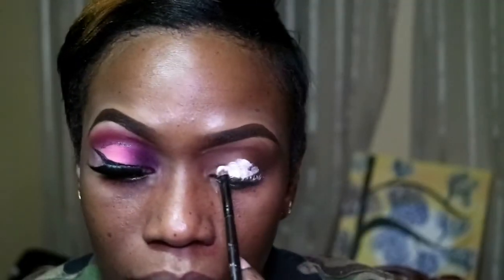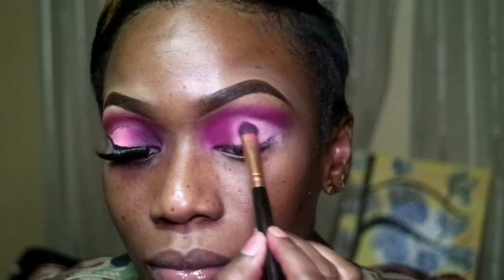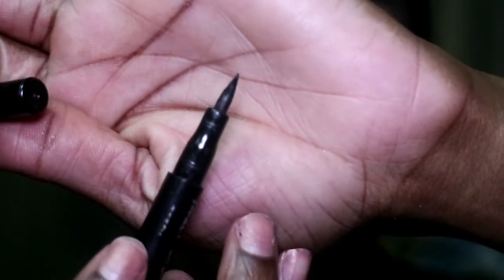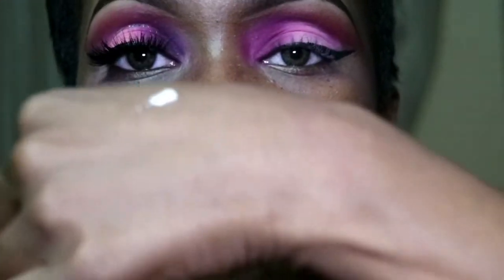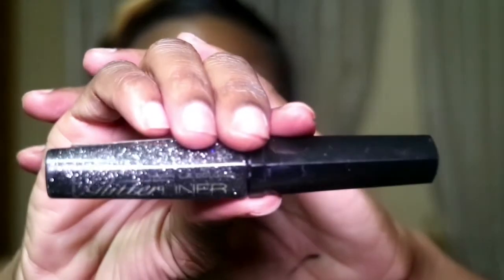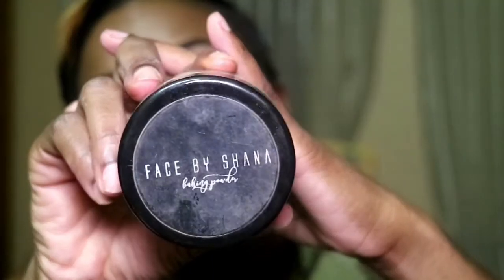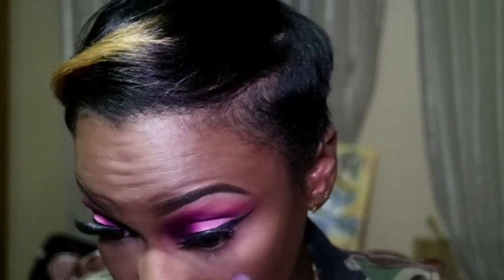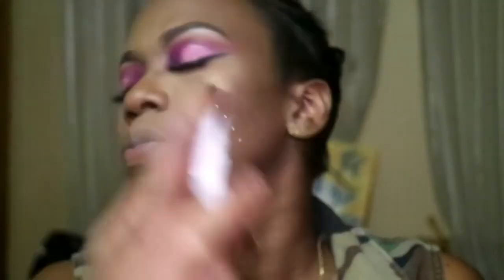Pink with Bold Lashes || Douce By Juvia's || Makeup By Sharz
Welcome baccckkkkkkk,

The highlighter is called Rose Gold fom All Dolled Up Cosmetics here in Jamaica. INSTAGRAM: @ALLDOLLEDUPCOSMETICS